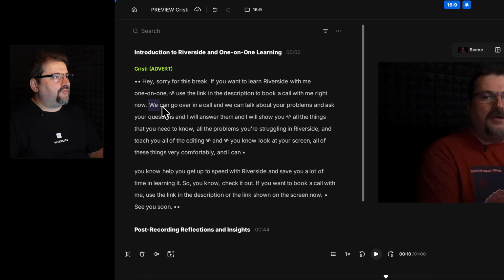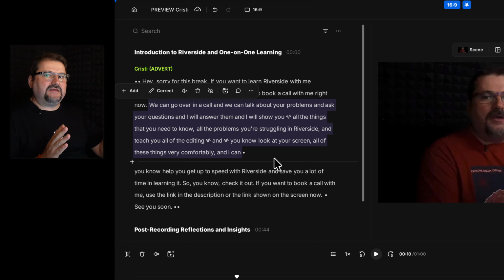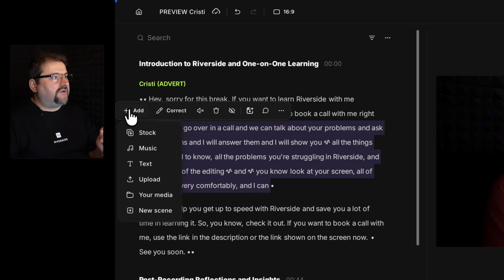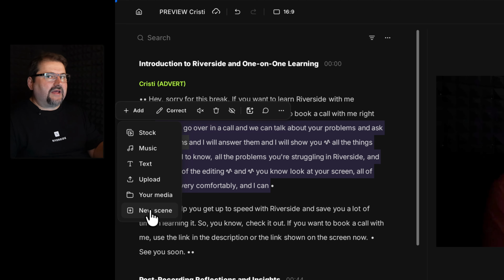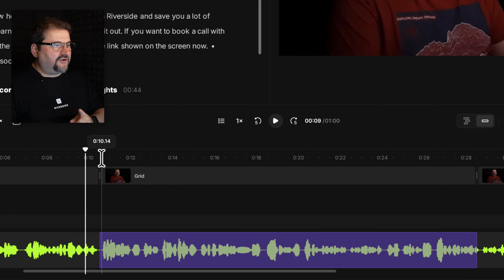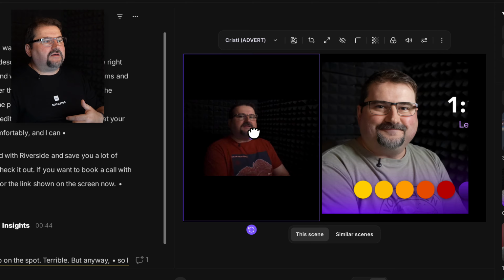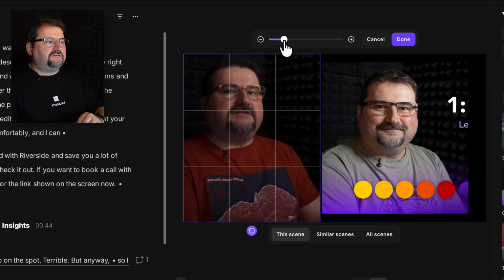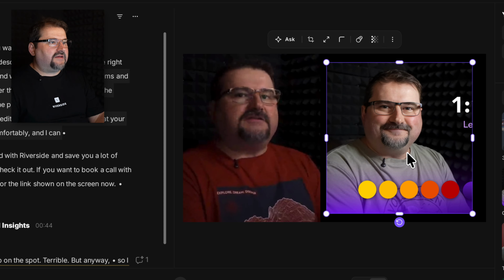How to Add B-ROLL in Riverside (New Editor 2026)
In this quick Riverside tutorial, I show you how to add B-roll, an image, or a video over part of a podcast episode using scenes in the new Riverside editor.

You will see how to control exactly where that media appears, hide the host or guest video only for that section, and keep the rest of your edit unchanged.

What's covered in this video:

- Use scene boundaries to control where B-roll appears
- Add stock media or uploaded images inside a scene
- Hide the host or guest video only in that selected section
- Adjust positioning, cropping, and layouts per scene
- Move scene boundaries when your timing changes

If you are editing a podcast in Riverside and want cleaner B-roll without changing the whole episode layout, this workflow should save you time.

Chapters:
00:00 Add B-roll over a podcast episode
00:39 Set up the Riverside edit
01:08 Add media and see the issue
01:43 Use scenes to isolate changes
02:19 Create a scene from selected text
03:31 Add media inside the scene
04:47 Hide the host video in one scene
05:37 Control layouts per scene
06:38 Bring video back beside the image
07:10 Crop and position elements
08:10 Adjust scene timing
09:06 Save layouts and wrap up